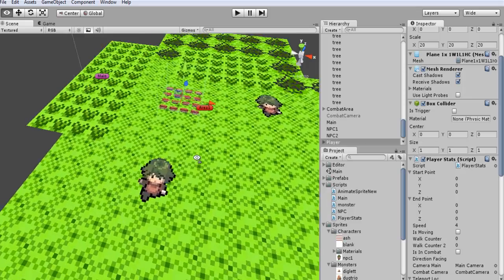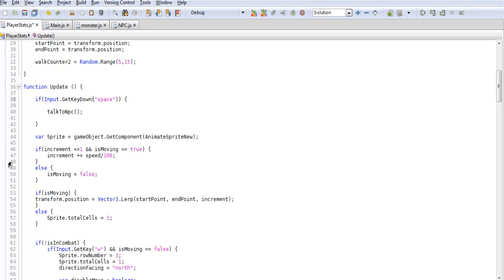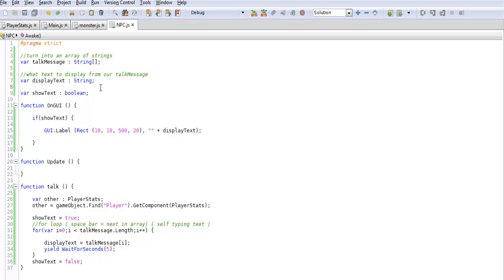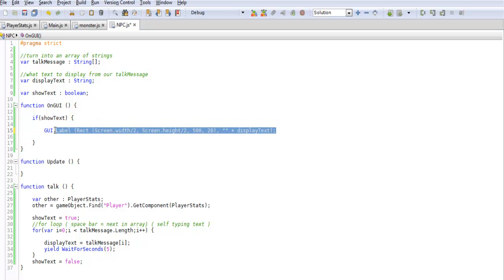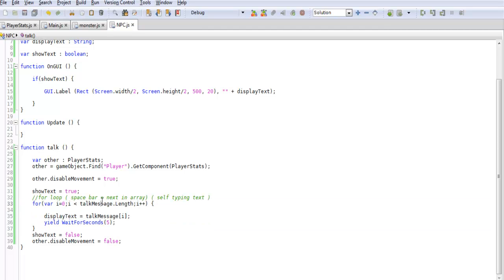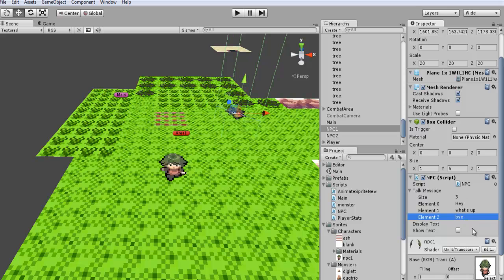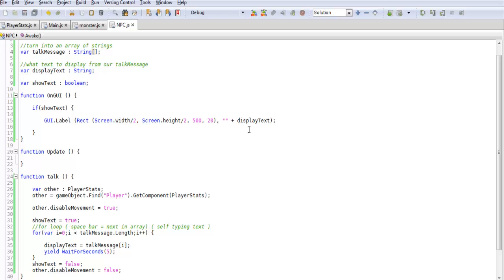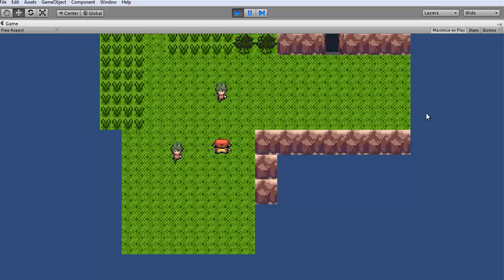Unity3d Lets Clone a Game [ Pokemon ] - Part 12